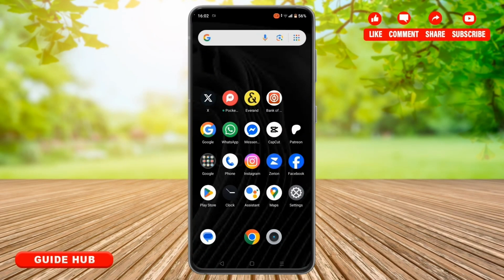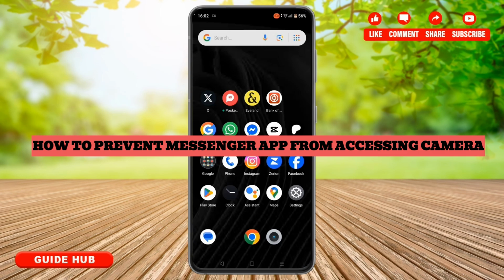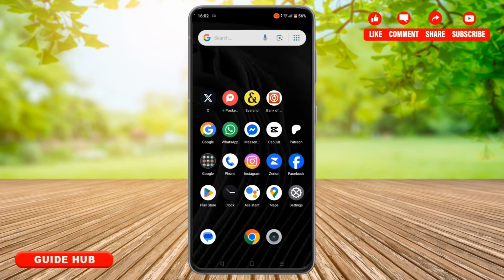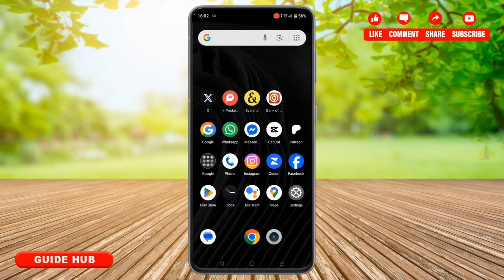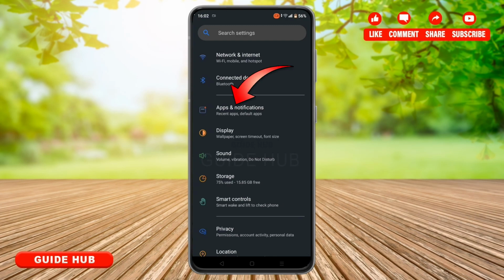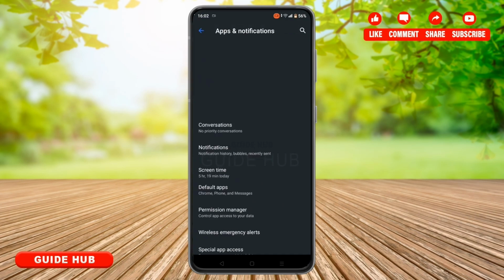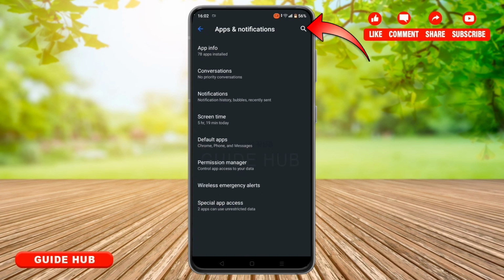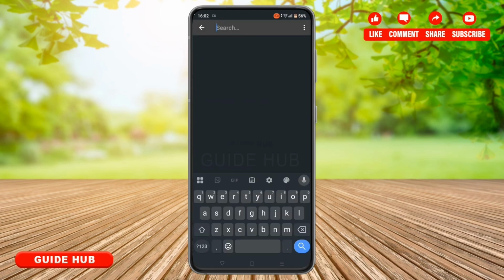How To Prevent Messenger App From Accessing Camera 2025 | Disable Camera Permission On Messenger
"How To Prevent Messenger App From Accessing Camera 2025 | Disable Camera Permission On Messenger" - A Tutorial Video by Guide Hub.

Worried about privacy? This 2025 guide shows you how to stop the Messenger app from using your phone’s camera. Learn how to manage app permissions on both Android and iPhone to keep your camera access secure and private.